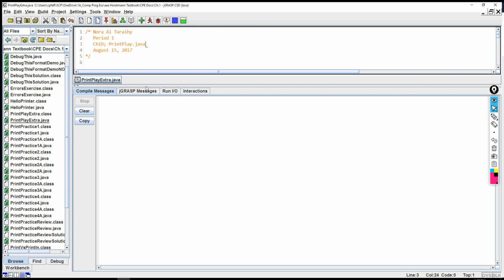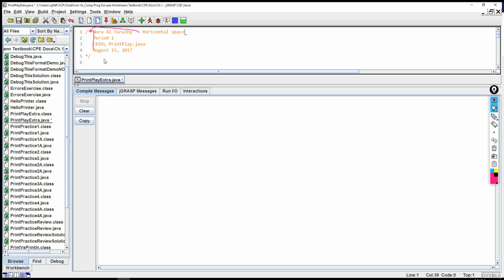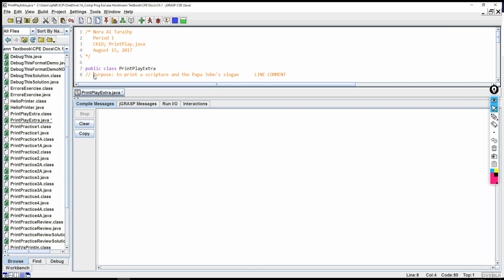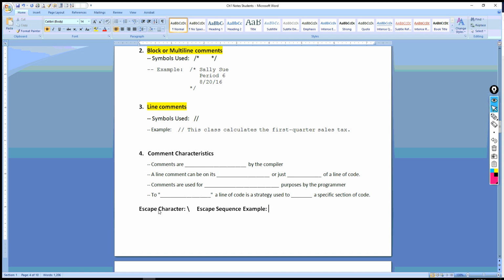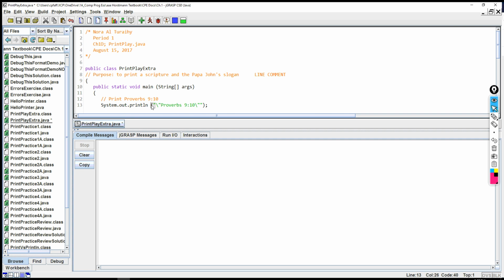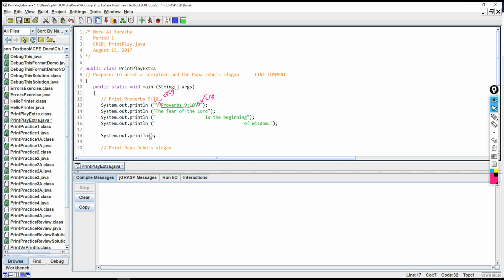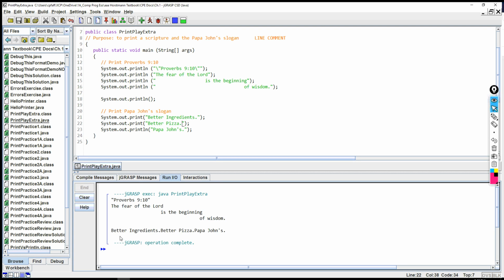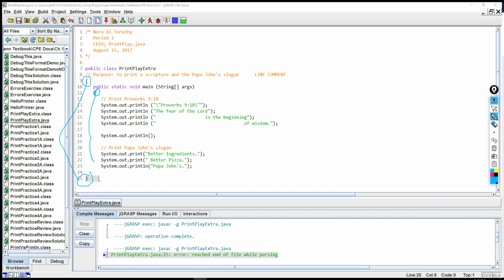Basic Formatting of Source Code and more